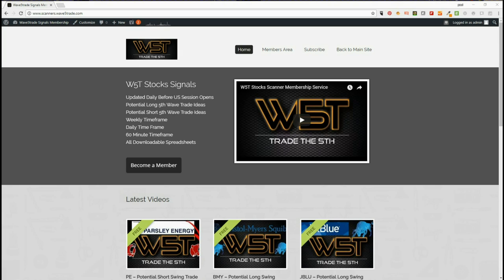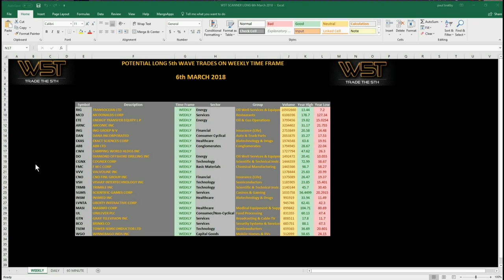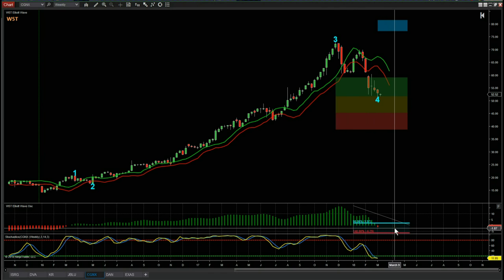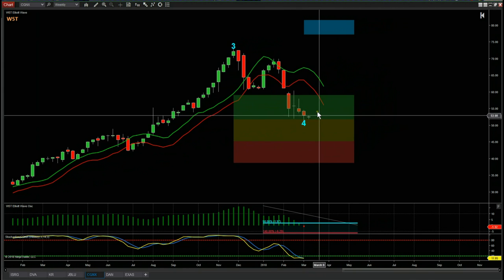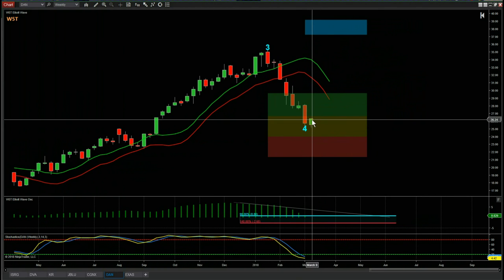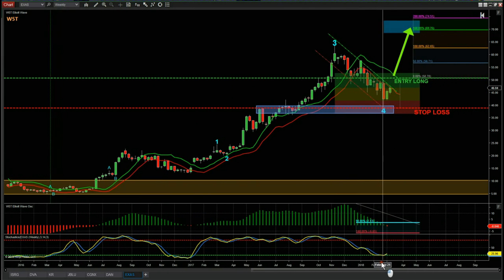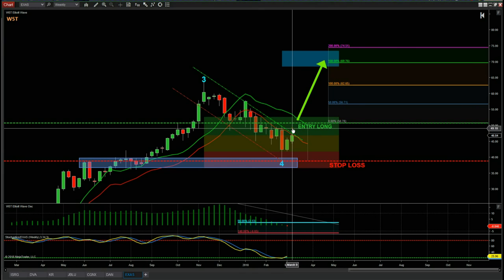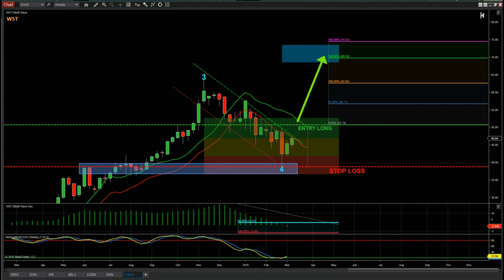Wave5trade Stocks Swing Trade Signals Video for CGNX, DAN & EXAS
Watch the Stocks Swing Trading Setup video for a potential long trade on CGNX, DAN & EXAS using the Elliott Wave Indicatror Suite